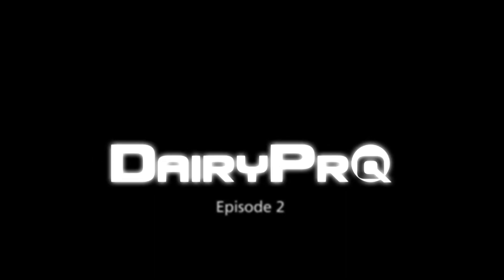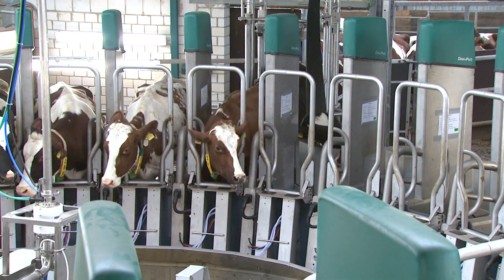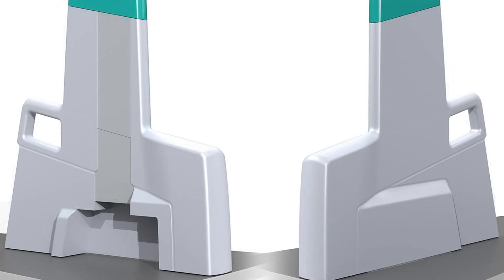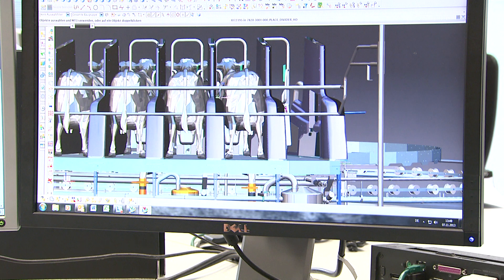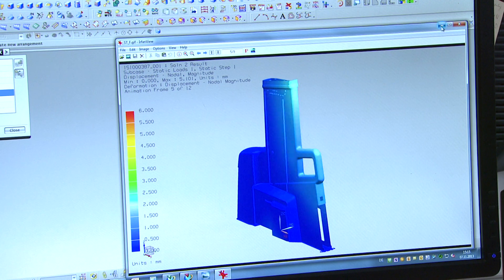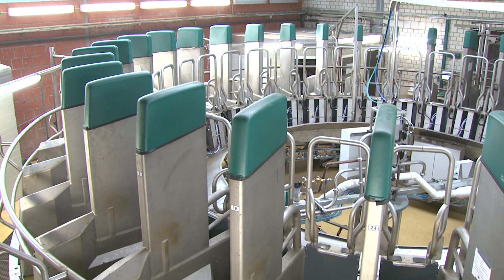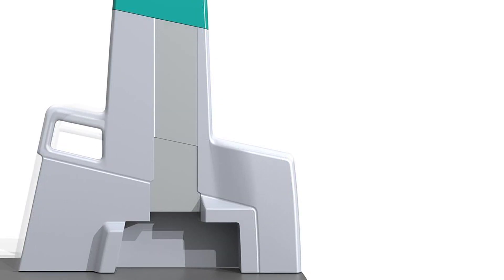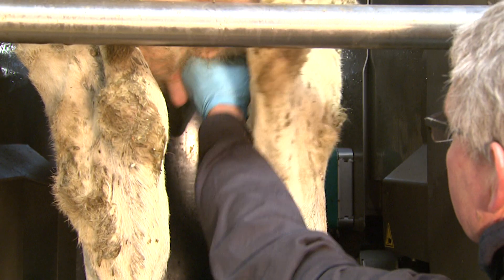GEA Farming - DairyProQ: Episode 2 – Pathbreaking design - EN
DairyProQ convinces by its innovative design. In this sequence the construction team takes up the search for the perfect milking stall module.